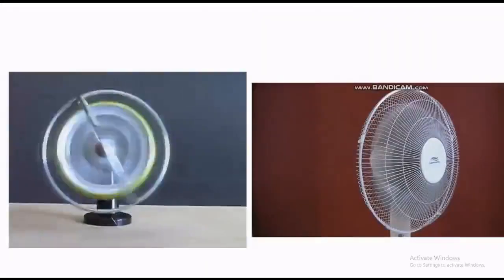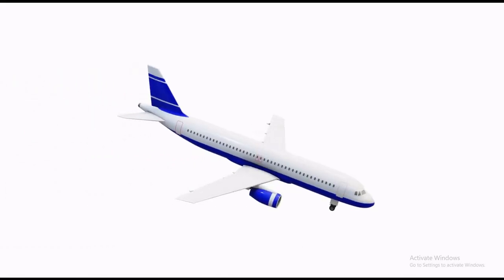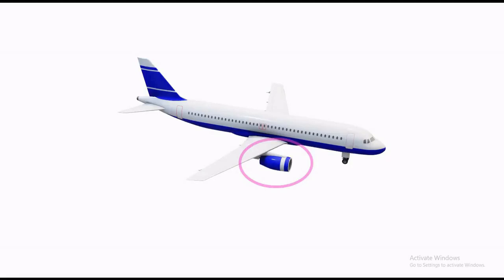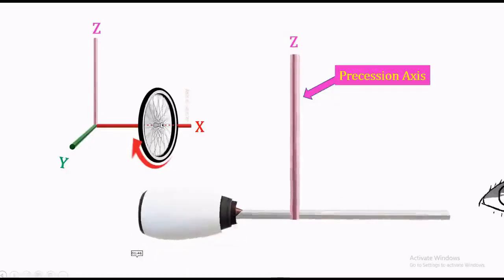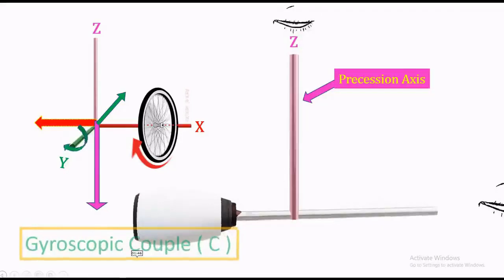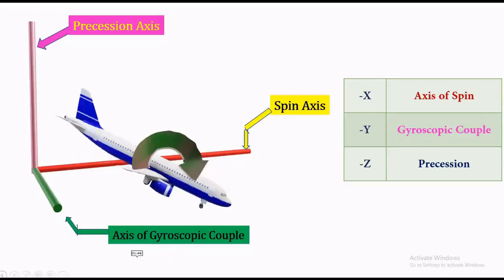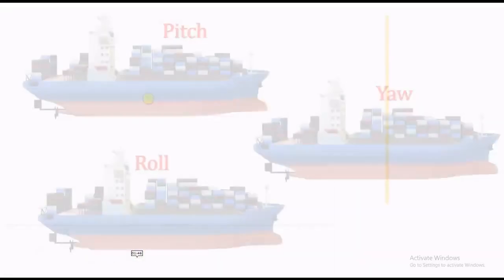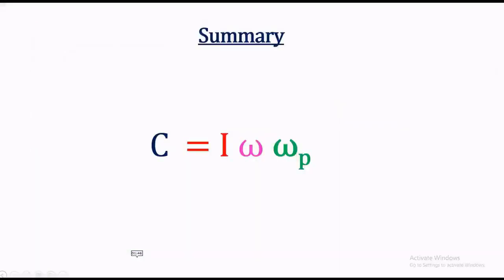Gyroscope part 2_Dynamics of machinery